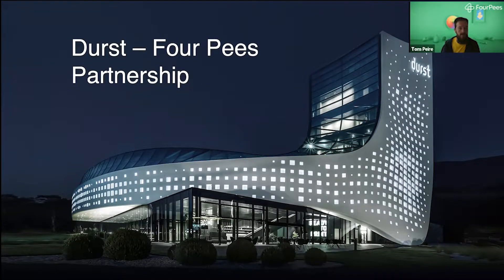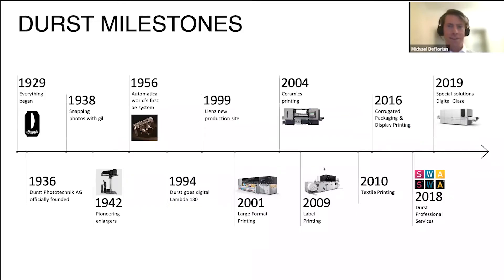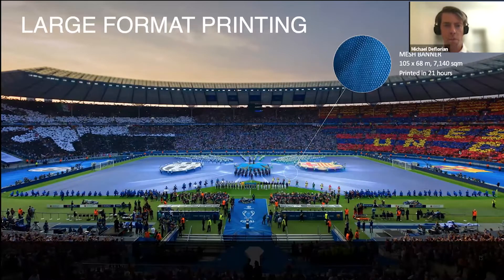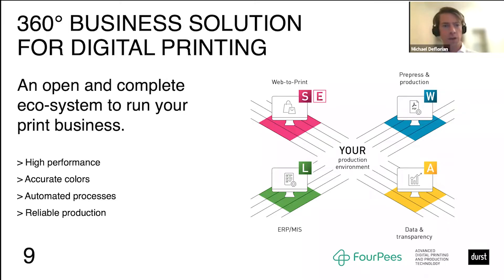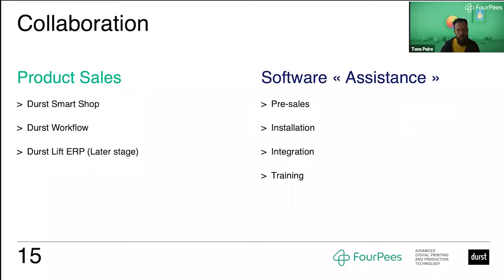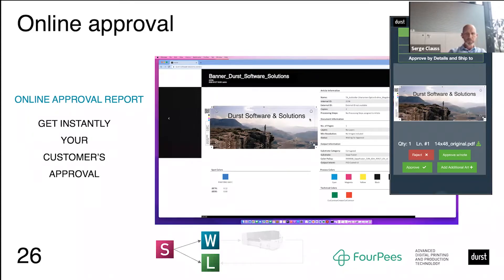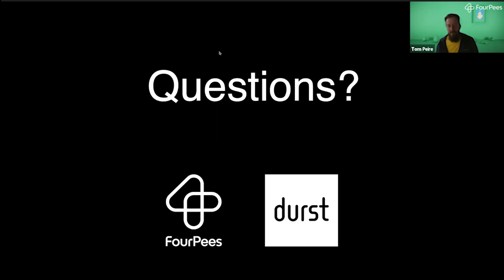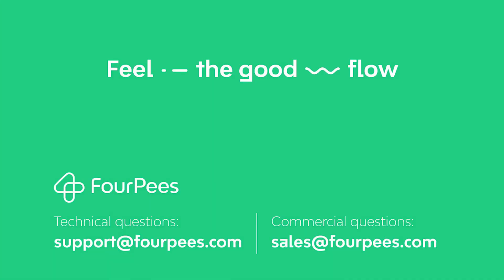Four Pees Café - The Durst 360° approach, an introduction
Social media 💬

The news is out! As of April 1 (no joke), Four Pees will be teaming up with Durst Software Solutions! In this position, Four Pees will assist Durst to implement its Pixel to Output strategy and integrate their software solutions such as Durst Workflow or Durst Smartshop in France, Benelux, Spain and UK.

Want to discover the total package that Durst and Four Pees will be offering? In this Four Pees Café, Tom Peire, CEO at Four Pees and Michael Deflorian, Business Unit Manager Software & Solutions at Durst AG will be going deeper into the partnership and the different Durst technologies. So jump in and get a sneak preview!